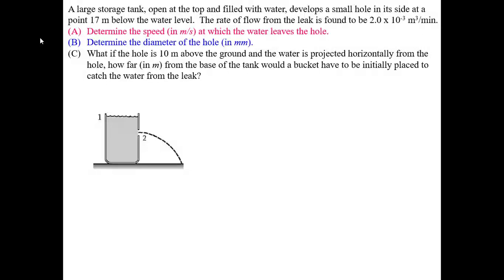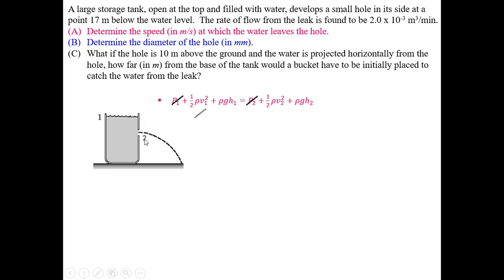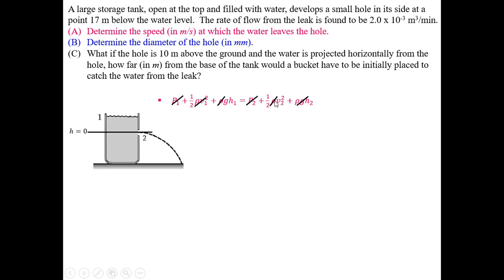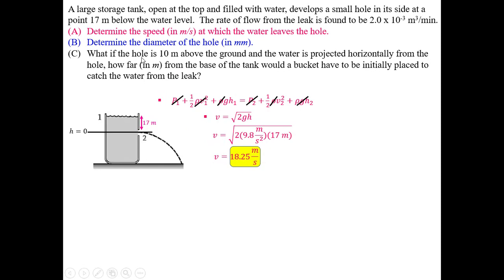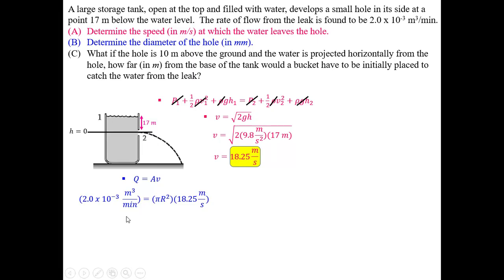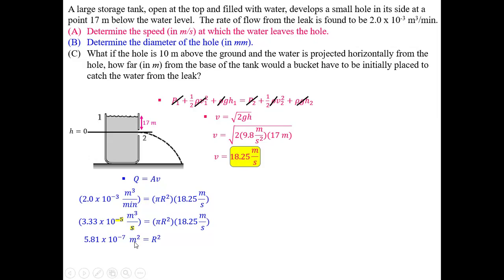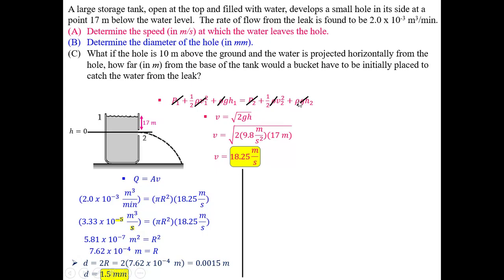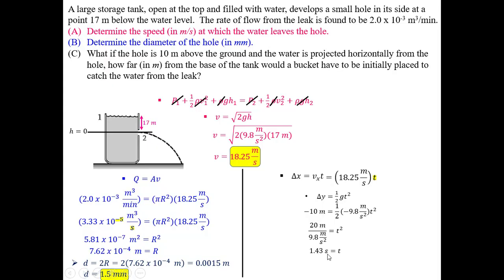Bernoulli's Principle_4.1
A large storage tank, open at the top and filled with water, develops a small hole in its side at a point 17 m below the water level.  The rate of flow from the leak is found to be 2.0 x 10-3 m3/min.
Determine the speed (in m/s) at which the water leaves the hole.
Determine the diameter of the hole (in mm).
What if the hole is 10 m above the ground and the water is projected horizontally from the hole, how far (in m) from the base of the tank would a bucket have to be initially placed to catch the water from the leak?